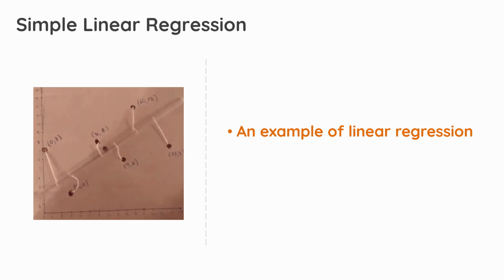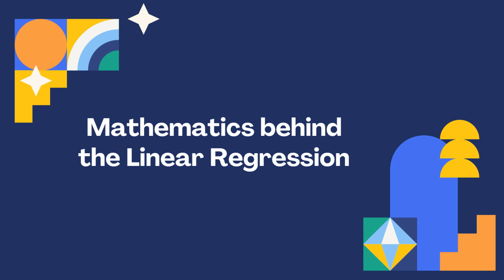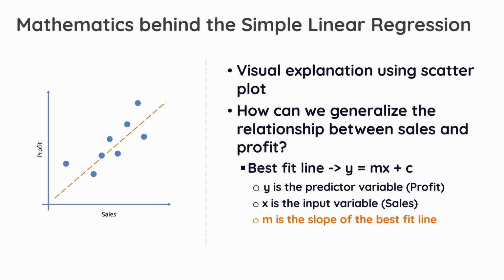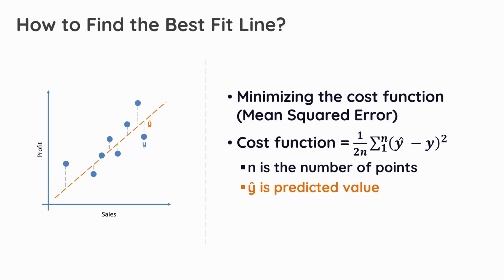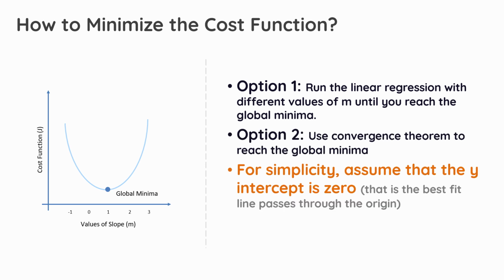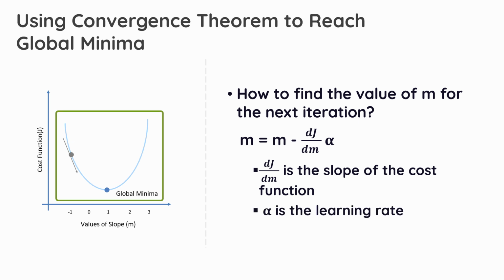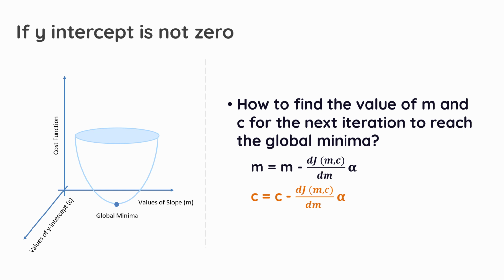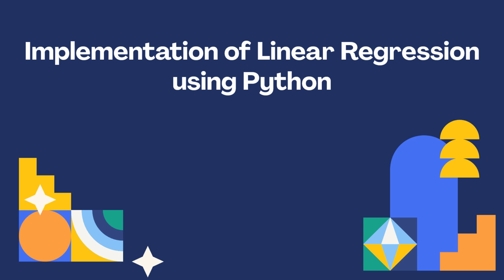1.1 Simple Linear Regression and the Mathematics behind it | Data Science for Beginners | Python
Welcome to our comprehensive Data Science course!
In this video, we'll dive into the fundamentals of Simple Linear Regression and the mathematics behind it. Whether you're a beginner or looking to refresh your knowledge, this video will provide you with a solid foundation to understand and apply Simple Linear Regression in real-world scenarios.

In this video, you'll learn:
What Simple Linear Regression is and its practical applications.
How to predict the relationship between two variables using a best-fit line.
The mathematical equation behind Simple Linear Regression (y = mx + c)
How to minimize the cost function using methods like Mean Squared Error and Gradient Descent.
Step-by-step explanation of the Gradient Descent process to find the best-fit line.
Practical tips for setting learning rates and achieving global minima.

Happy Learning!